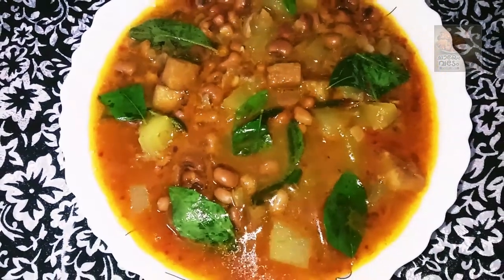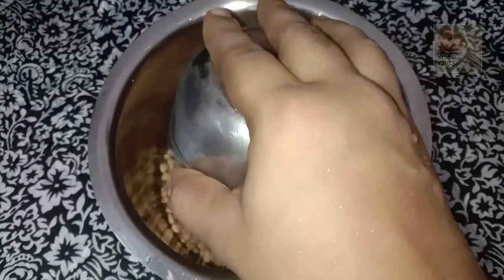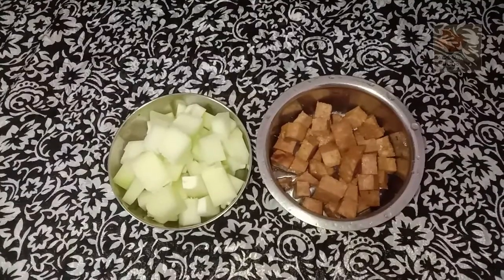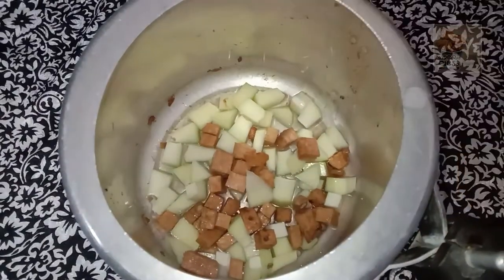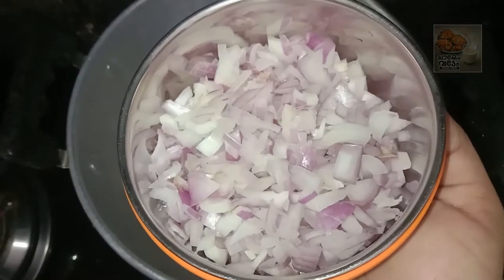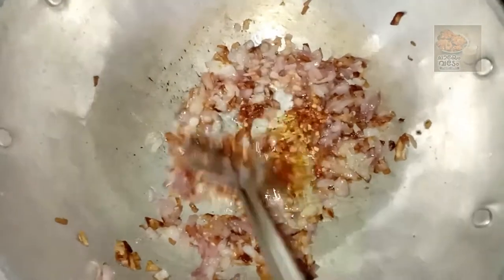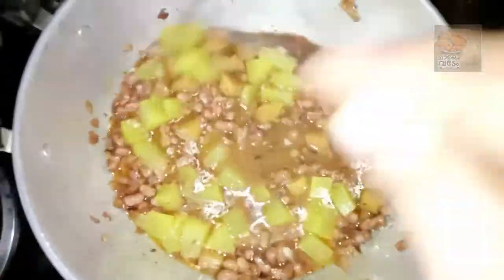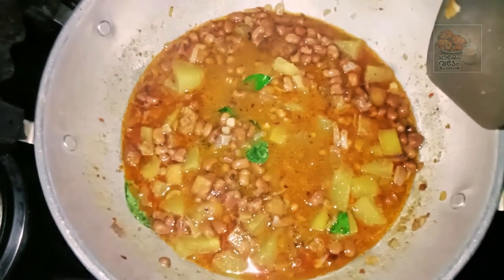പയറും പപ്പായയും ചേനയും കൊണ്ട് ഒരു കിടിലം കറി ഉണ്ടാക്കാം